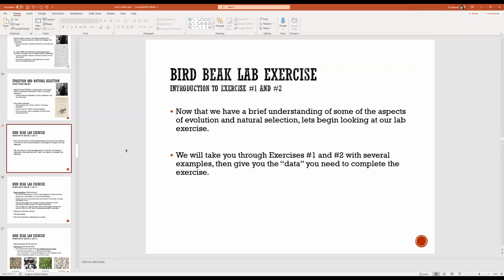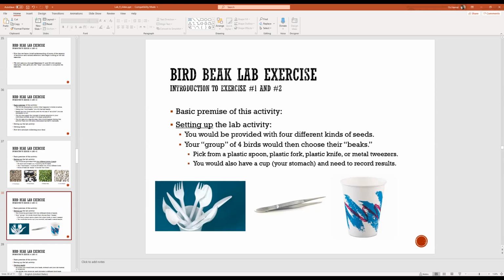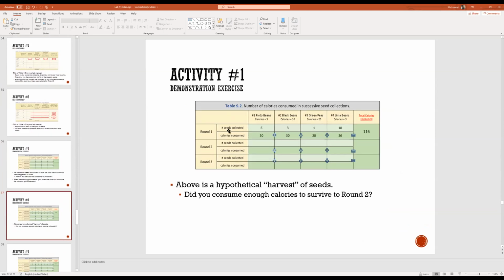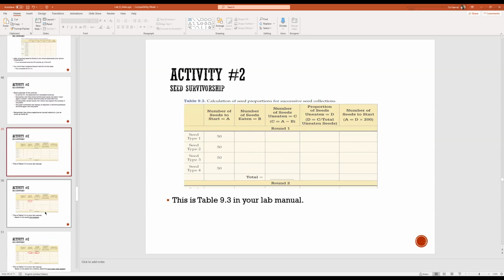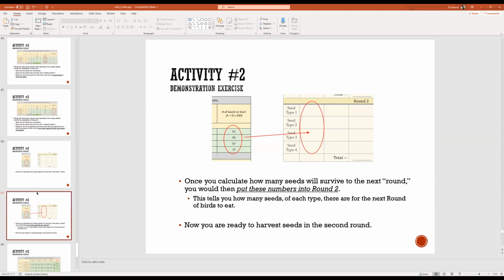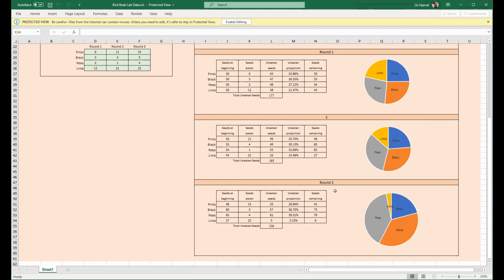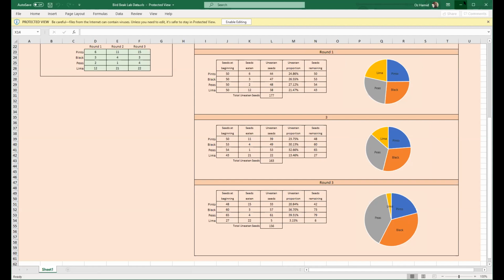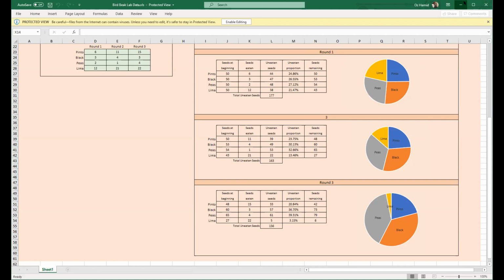Exercise 9 - Activity 1,2,3